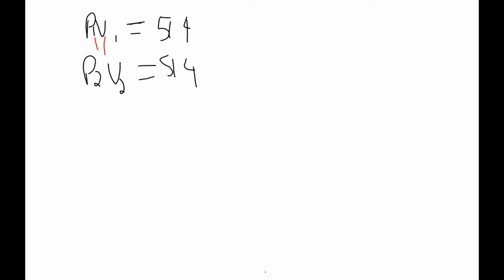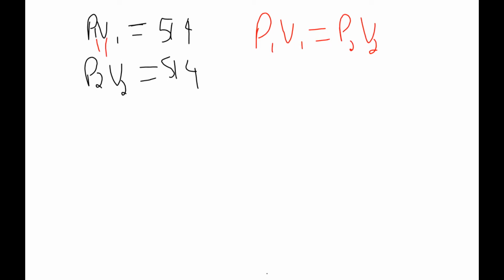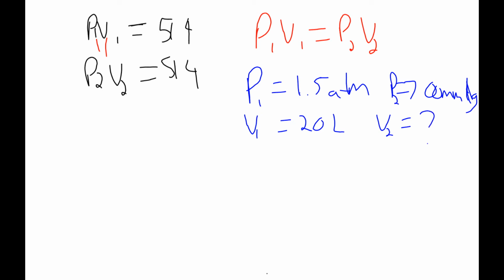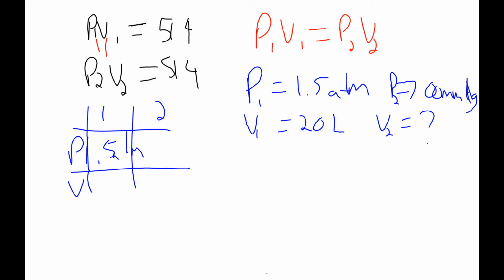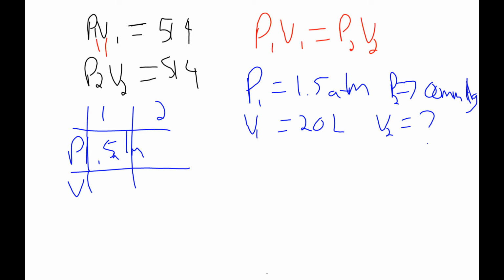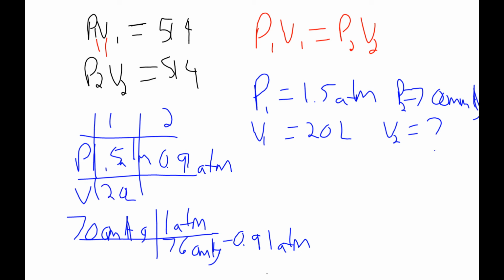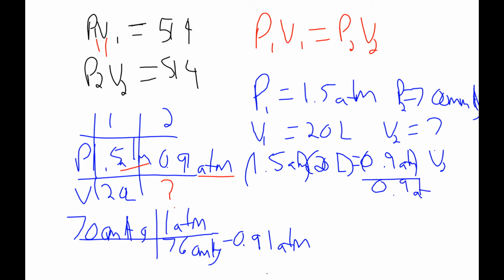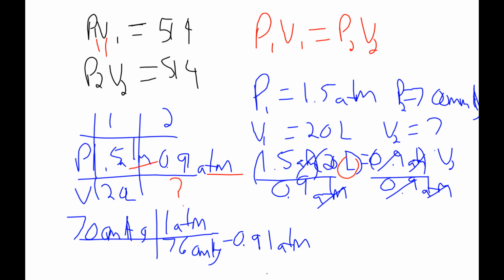Boyles Law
Description